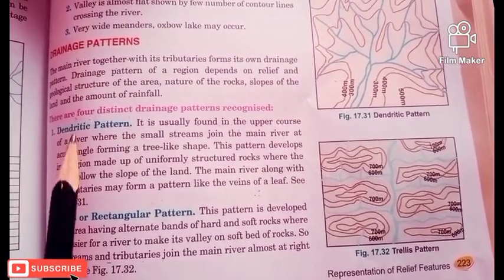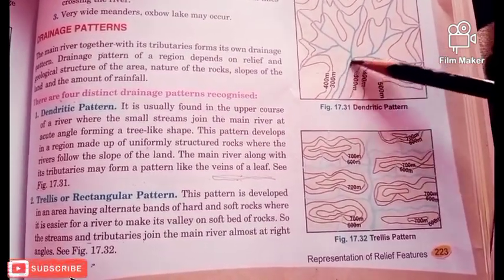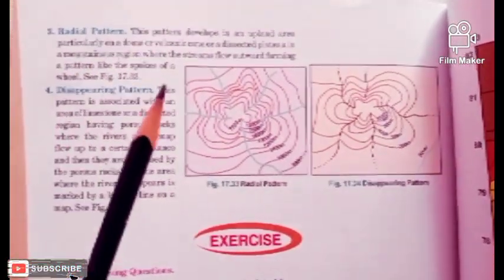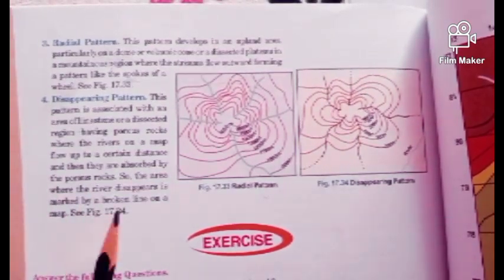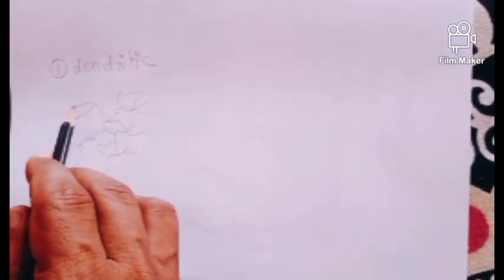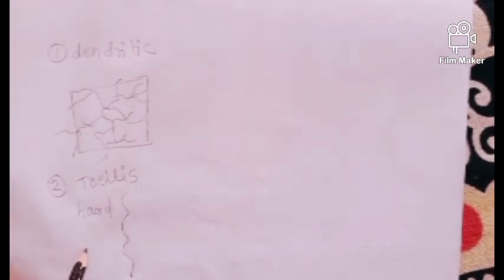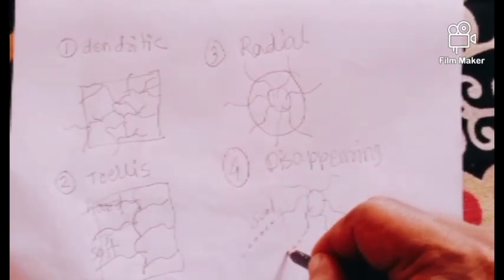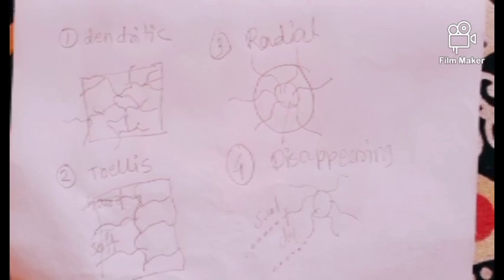17. Represention of Relief Features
class  - 10 ( Geography)  ICSE